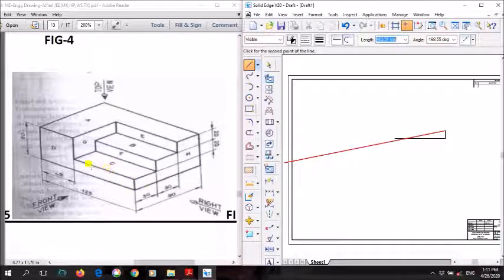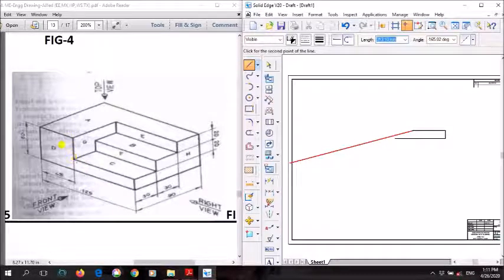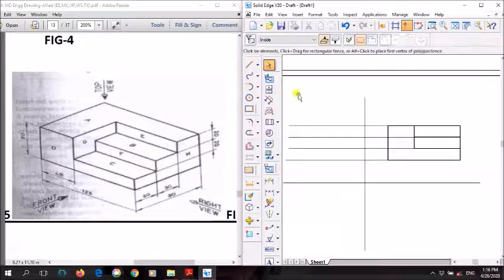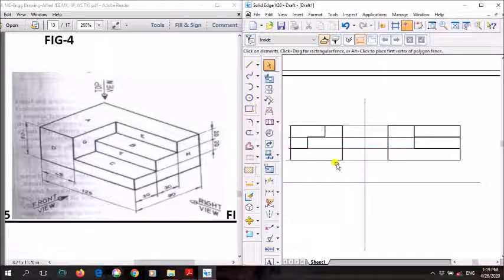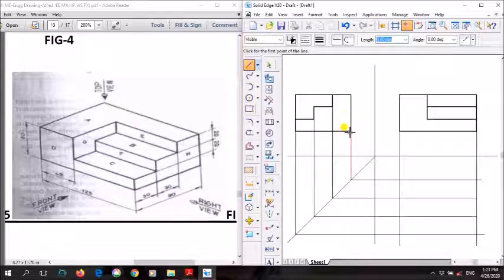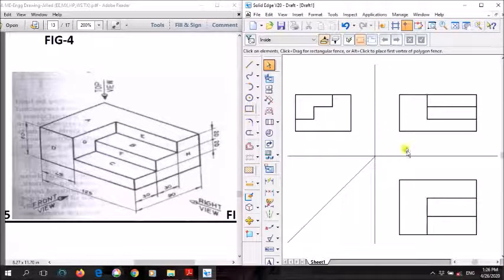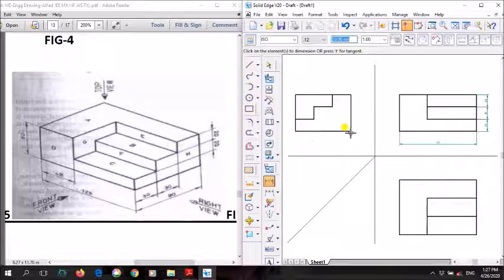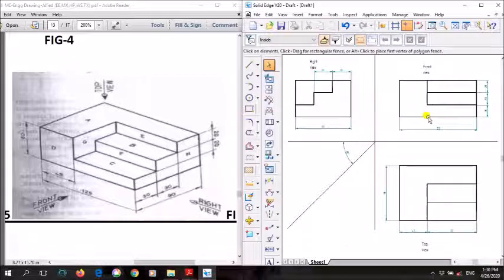15ME01D Engineering drawing (pictorial to orthographic view). Part 4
In this video, you will learn step by step procedure to draw 2D views from a 3D model.